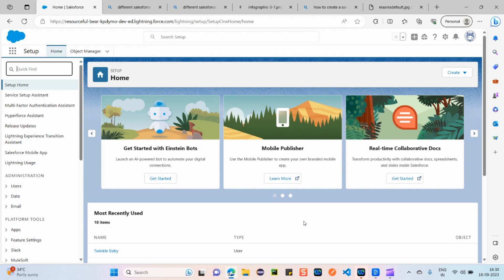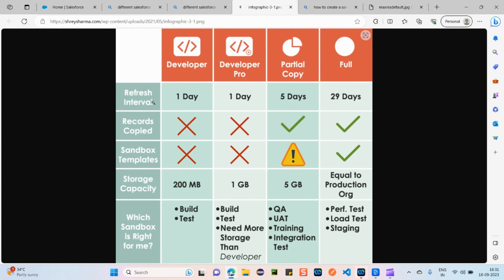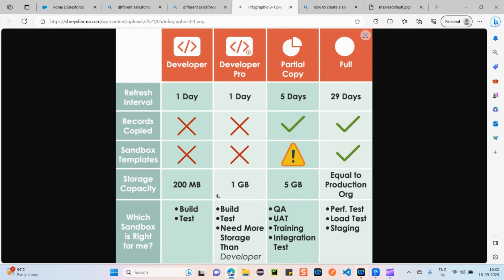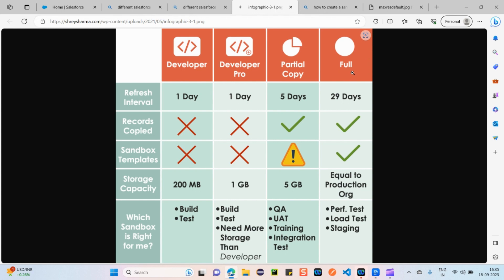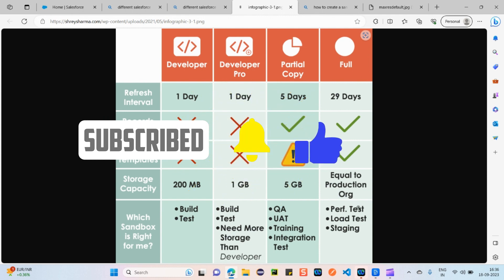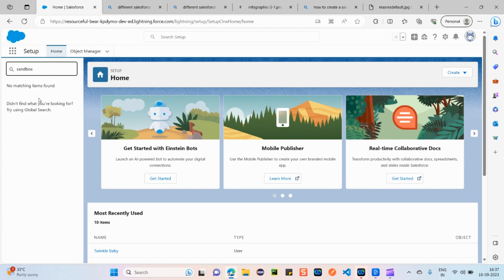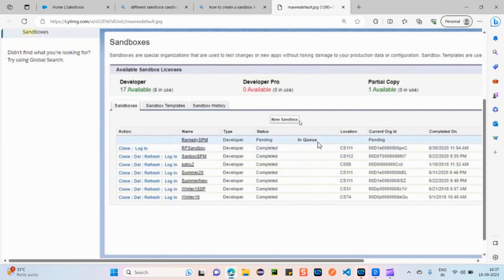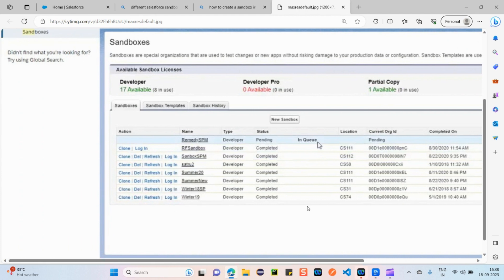5️⃣ SANDBOX on Salesforce | Different Sandboxes on Salesforce | Salesforce Admin Concepts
1) What is a Sandbox on Salesforce?
2) Different types of Sandboxes available?
3) How to create a Sandbox?
4) Sandbox Templates
5) Refresh Sandbox
6) Login to Sandbox